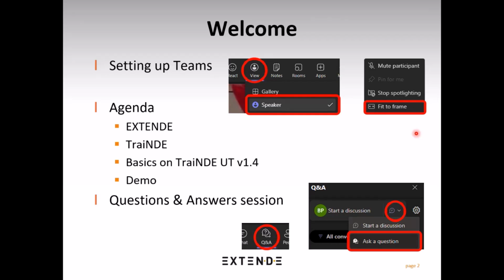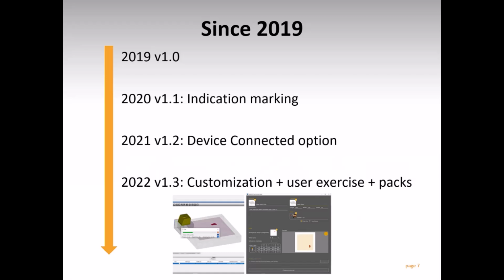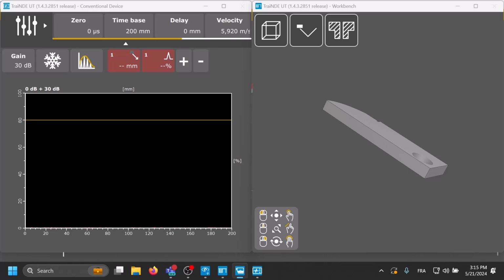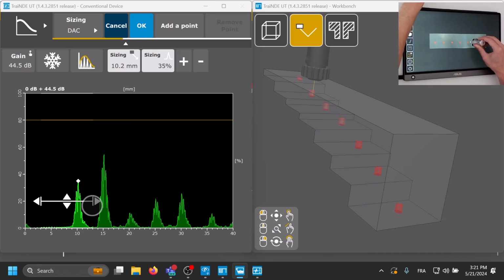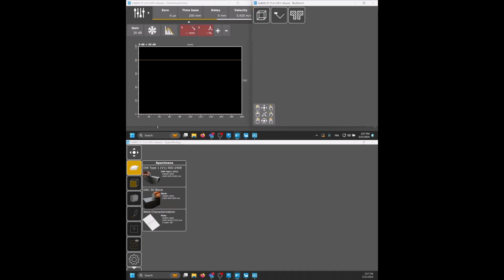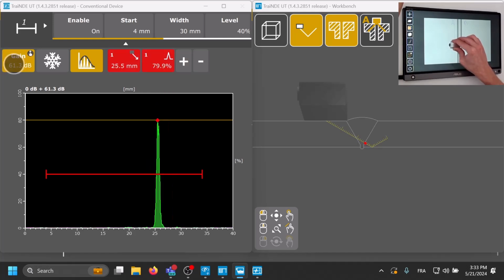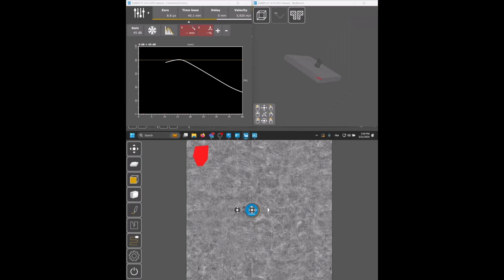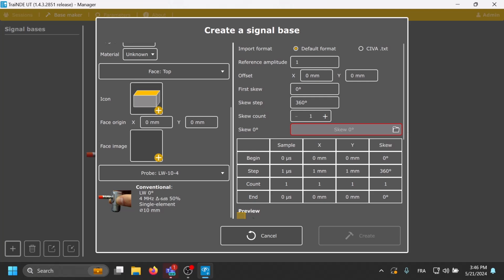TraiNDE UT - Webinar: Release of version 1.4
This webinar from May 2024 introduces the new features of TraiNDE UT v1.4.

This version significantly improves the user interface and experience. It also adds new features, such as session management, to customize exercises according to your training groups, and provide each user with their own user space and settings. Additionally, it introduces a real-time 3D view of the inspection scene that can display probe ray tracing and section views.